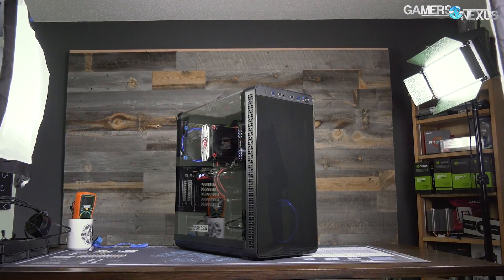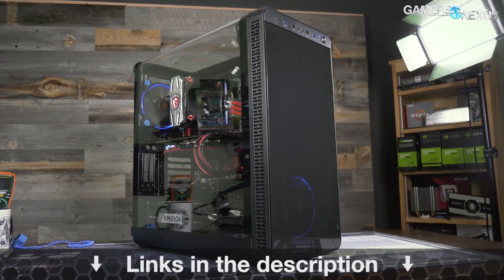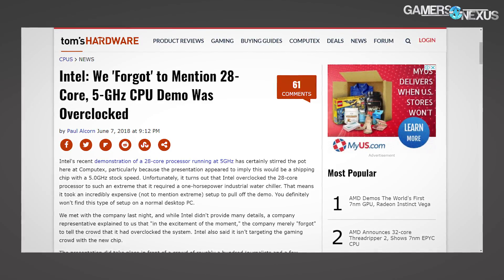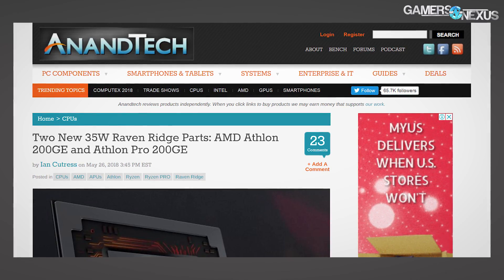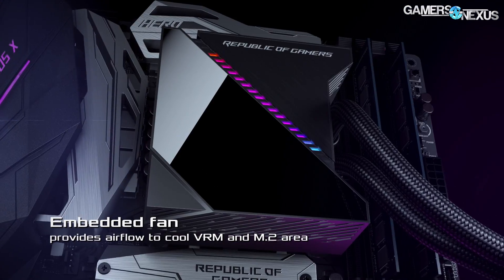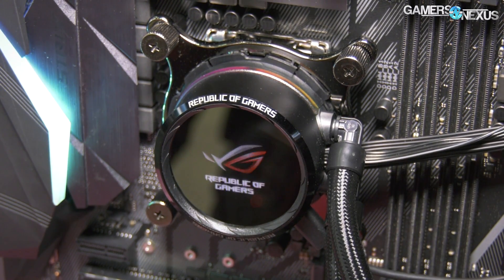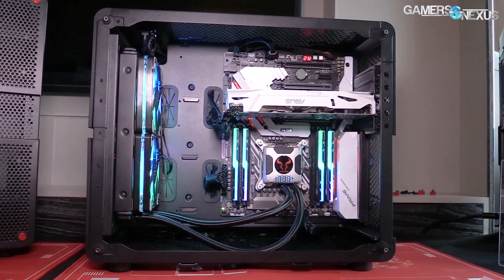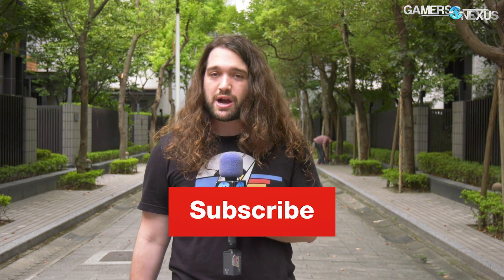HW News - Intel 28C Phone Call, Athlon Ryzen CPUs, Riotoro Morpheus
This hardware news recap talks Computex 2018 stories, including the Intel 28-core CPU, AMD Ryzen Athlon CPUs, Riotoro's Morpheus resizing case, and ASUS' liquid coolers.

Our news starts with a revisit of our Intel 28C coverage, following discussions with Intel on the phone (and other sites talking with Intel). Intel apparently "forgot" to mention the overclock on stage for the 28C CPU.

Separately, AMD Athlon CPUs with Ryzen architecture have sneaked onto the market, ASUS is making more closed-loop Asetek liquid coolers, and Riotoro has a resizing case.

Host, Editorial: Steve Burke
Video: Andrew Coleman + Keegan Gallick
Reporting: Ryan Greenberg